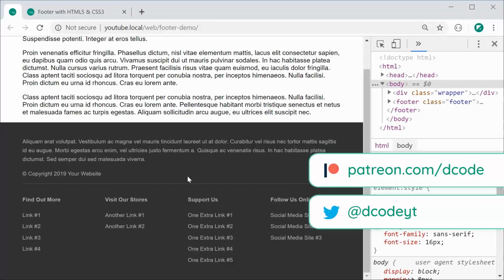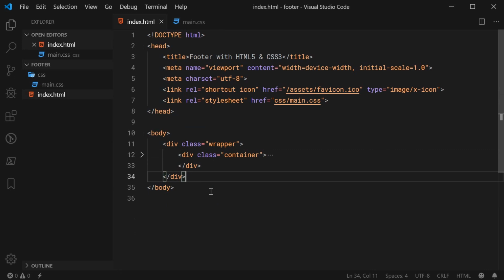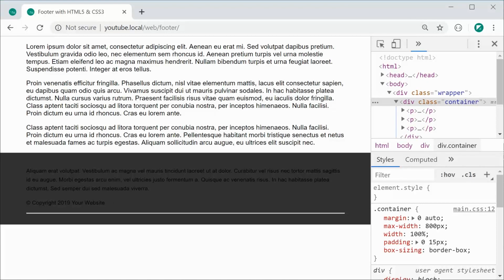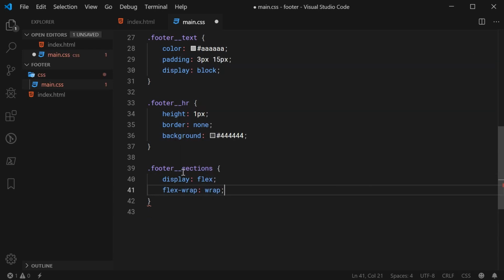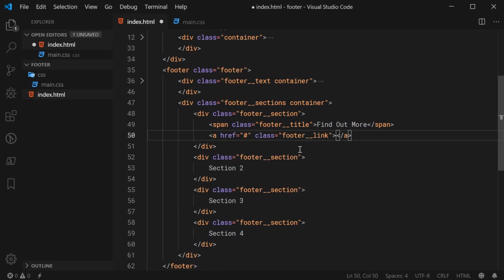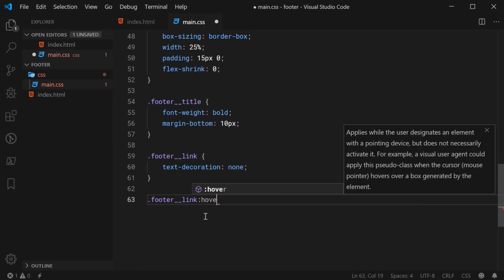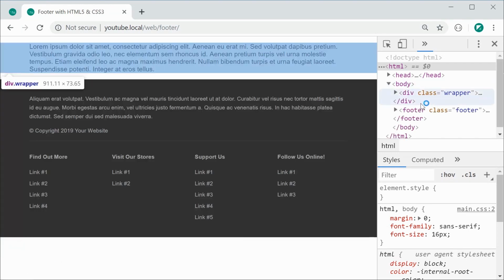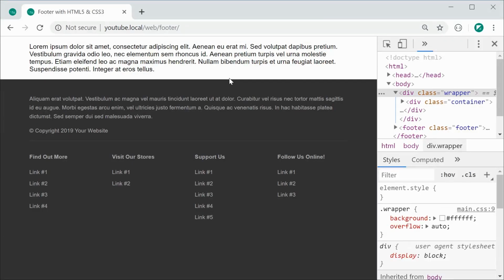How to Create a Responsive, Mobile-Friendly Footer - HTML5 & CSS3 Tutorial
In this video tutorial I'll be showing you how to create a responsive, mobile-friendly footer for the web using HTML5 & CSS3 - this will be done from scratch, as per usual :)